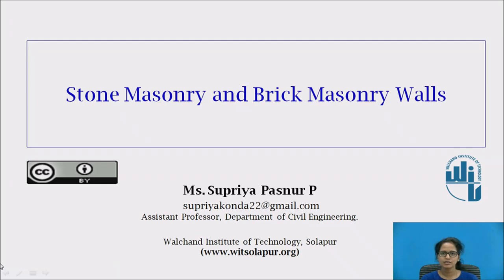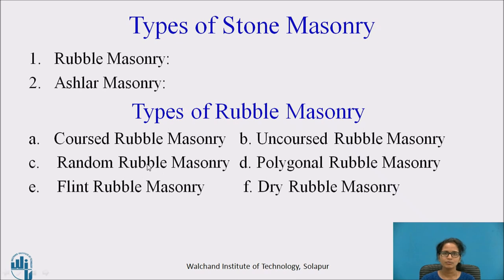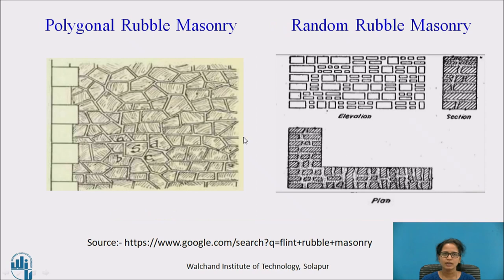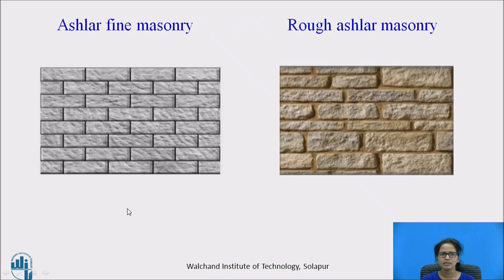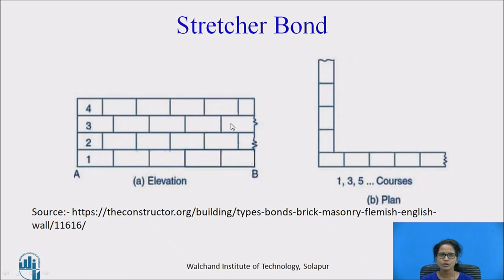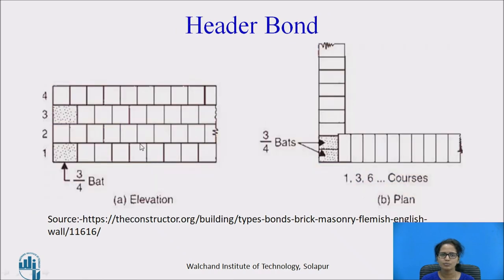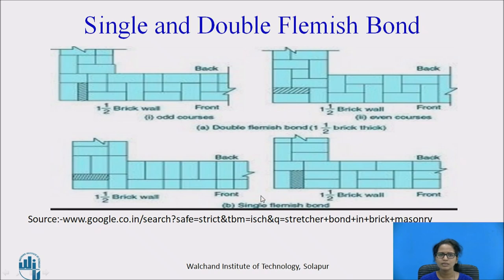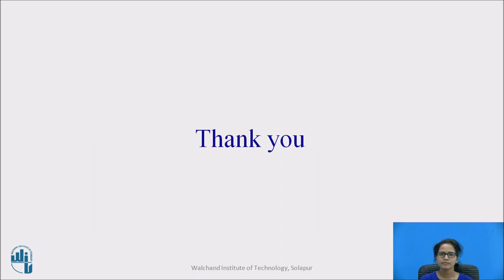Stone masonry and Brick masonry walls